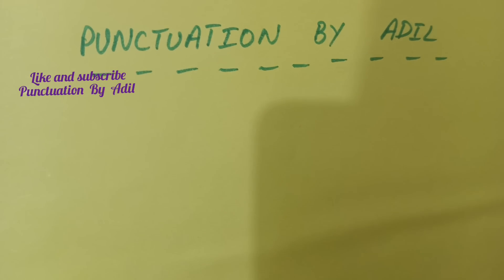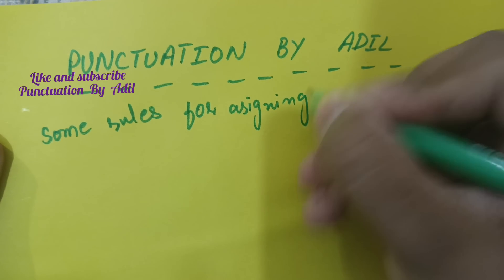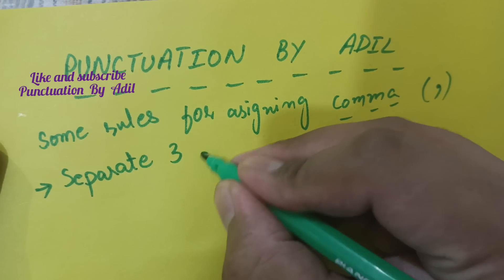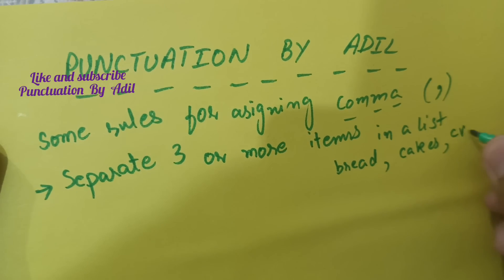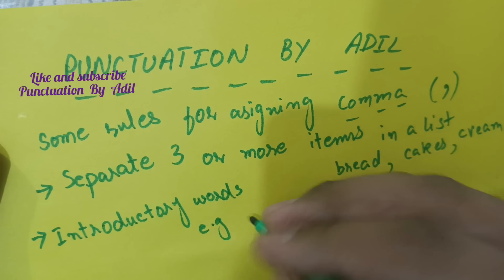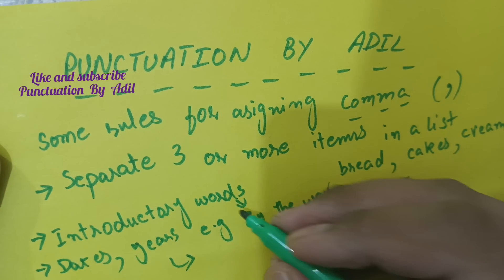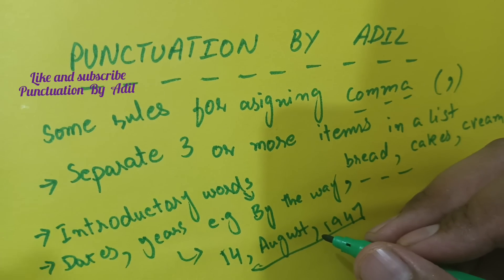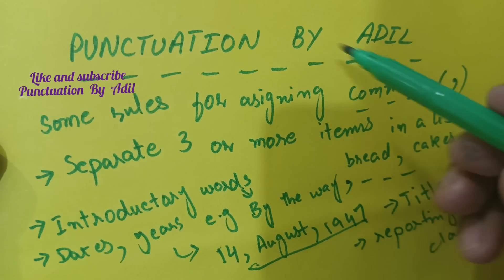Some rules for assigning comma ,